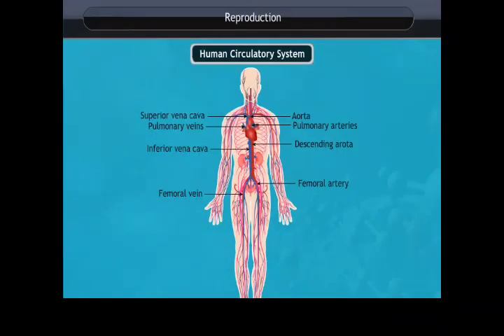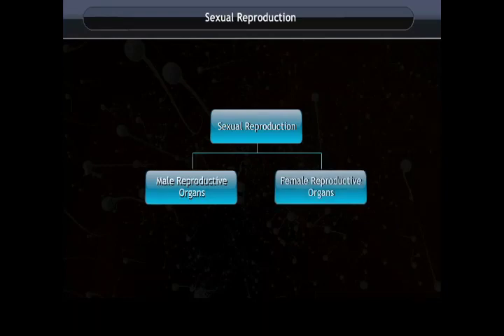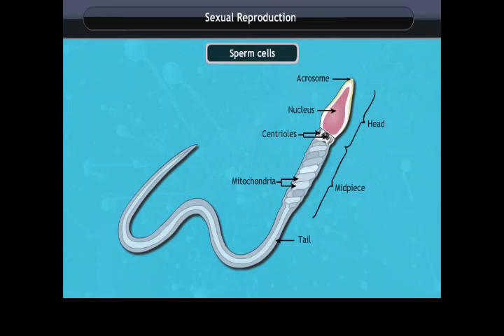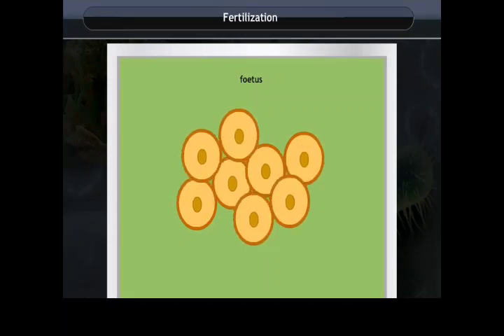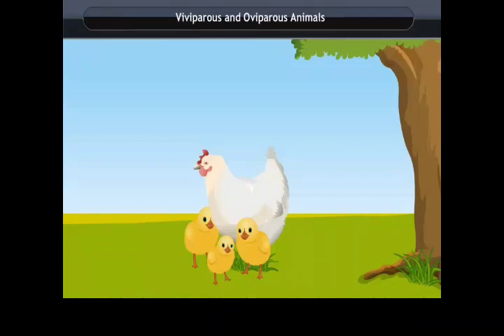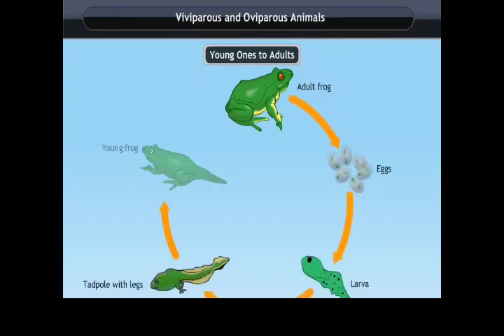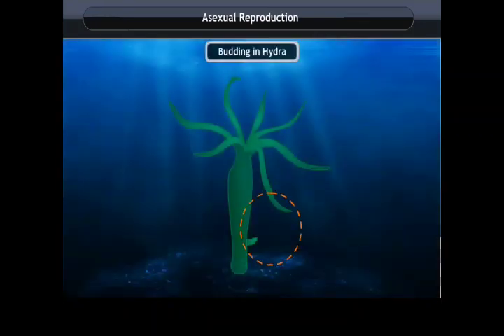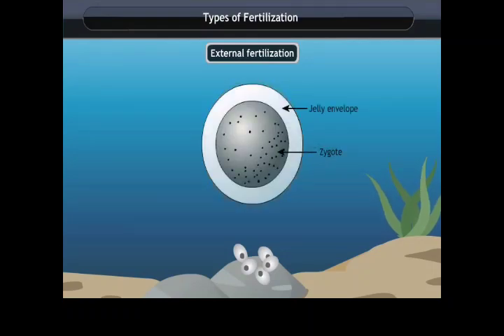9. Reproduction in Animals.